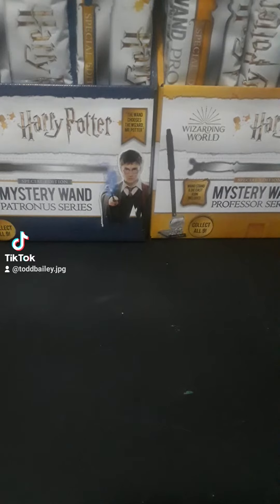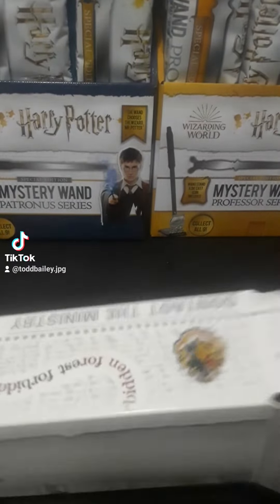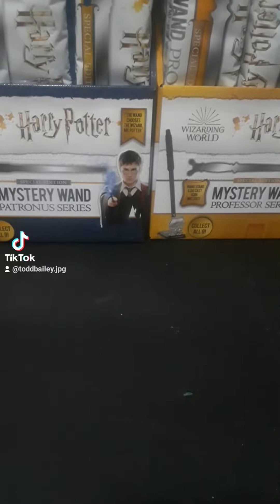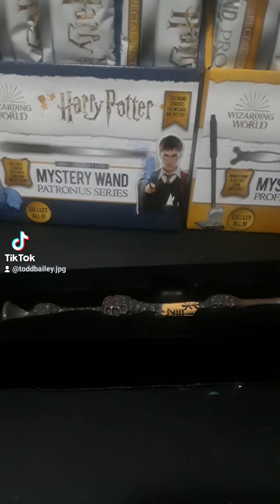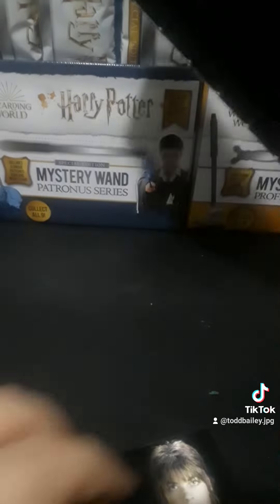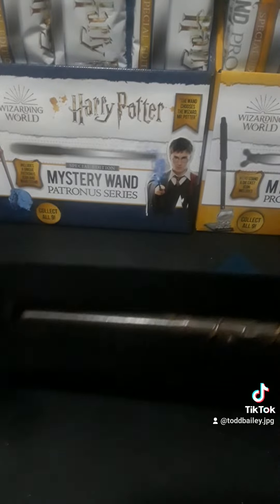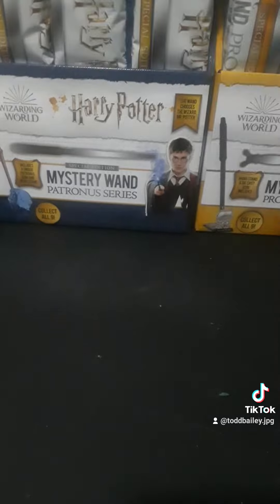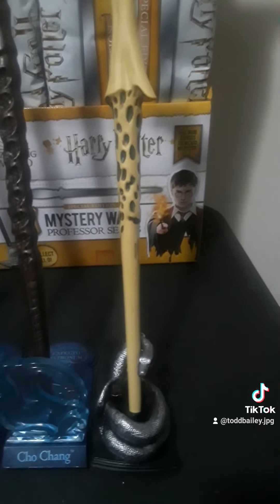2nd vid of opening more wands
more HP wands